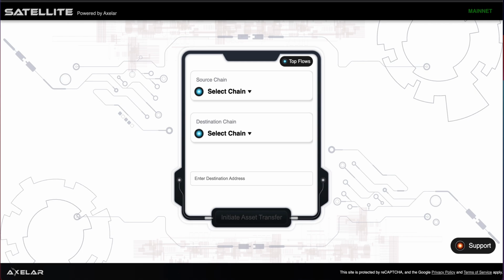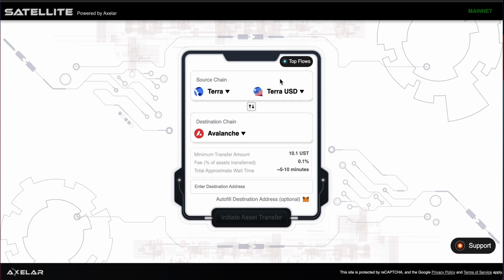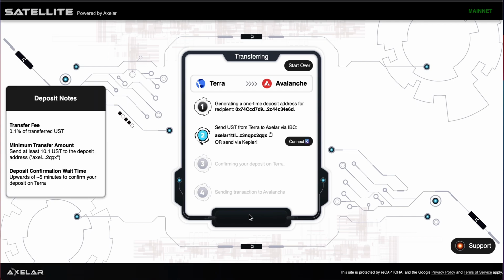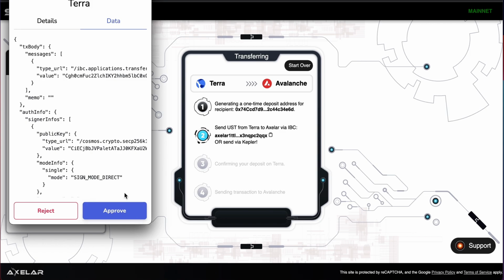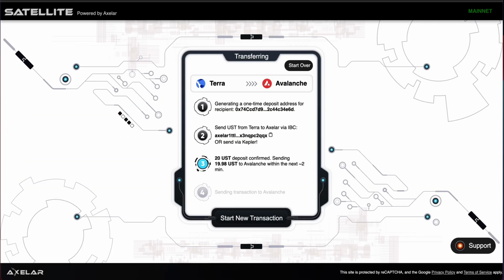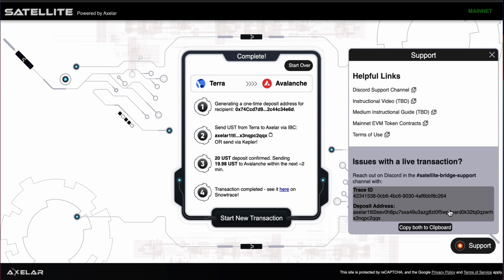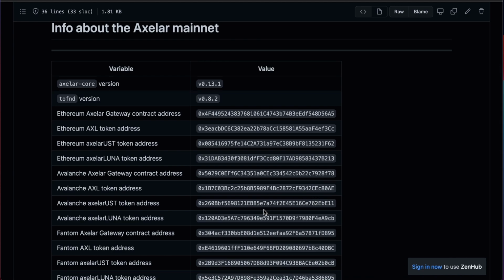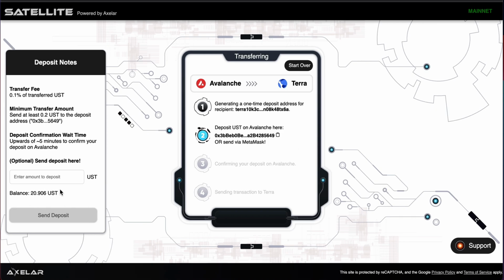Satellite Tutorial Video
This video walkthrough of Axelar's Satellite asset transfer application, demonstrates how to use the application to successfully transfer UST from one network (source chain) to another (destination chain).

This is the first iteration of Satellite. The development team will add support for new networks and assets to transfer to this initial set over time.

Need troubleshooting support? Join the Axelar Discord and ask for help on the satellite-bridge-support channel.